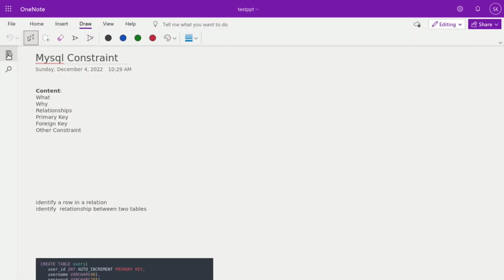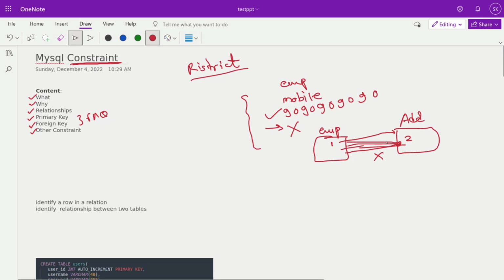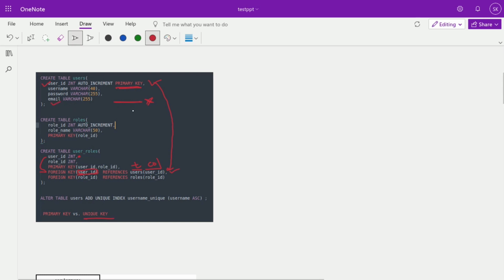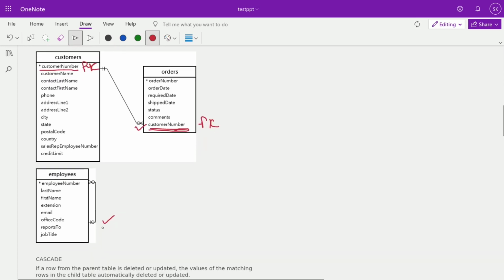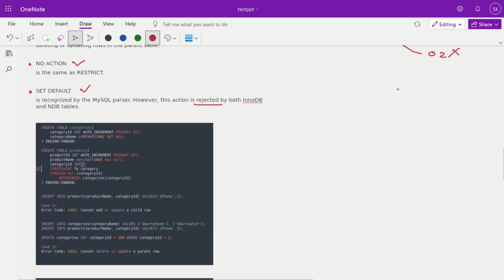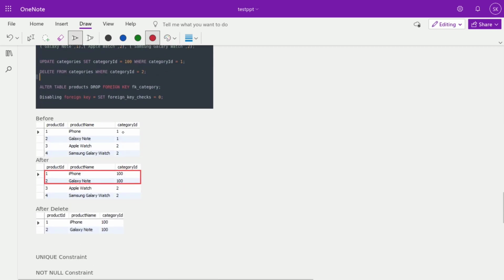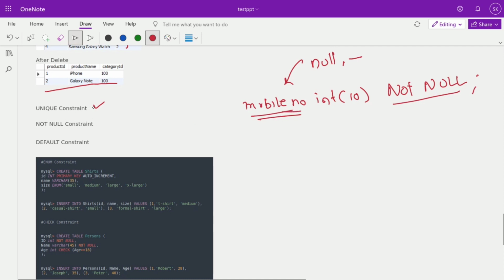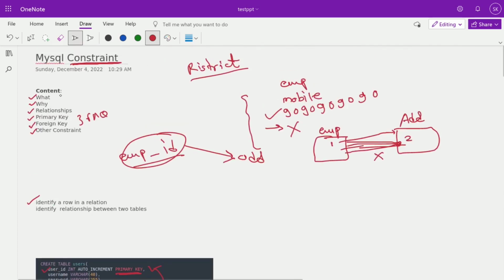Rules for SQL Data - Constraints with Example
DEFAULT Constraint
It gives a default value for the given column when none of these is specified.

It basically ensures that a given column cannot have a NULL value.

PRIMARY Key
This type of constraint identifies every row/record uniquely in the given database table.

UNIQUE Constraint
It ensures that all the values present in a table’s column are different.

INDEX
It is used to create data and retrieve it from the given database very quickly.

CHECK Constraint
CHECK constraint in SQL ensures that all values present in a column satisfy certain conditions.

FOREIGN Key
It identifies a row/record uniquely in any of these given database tables.